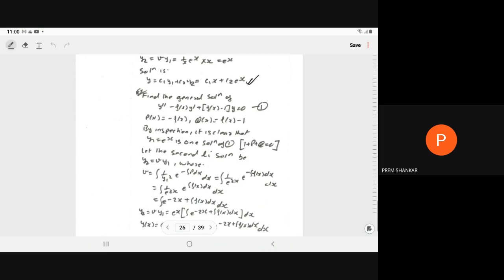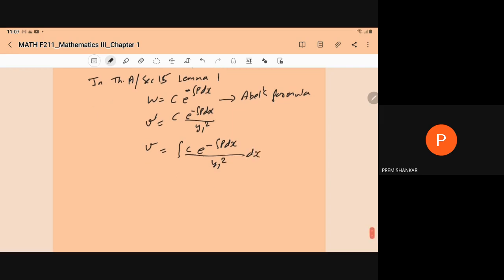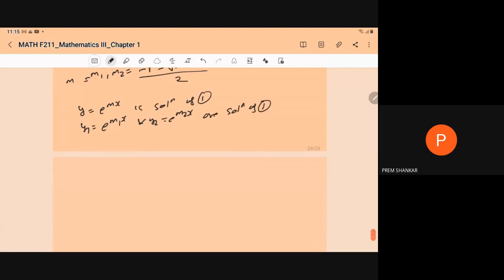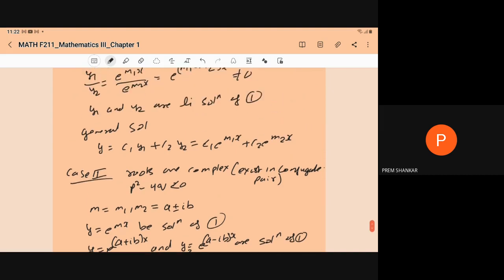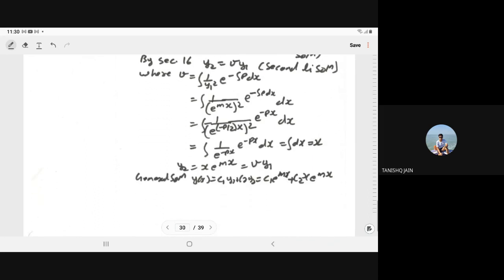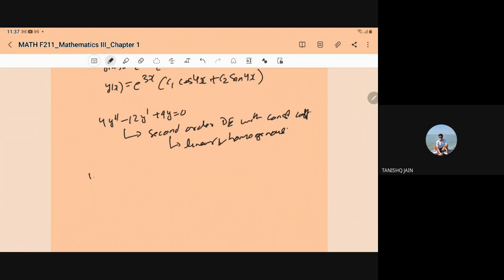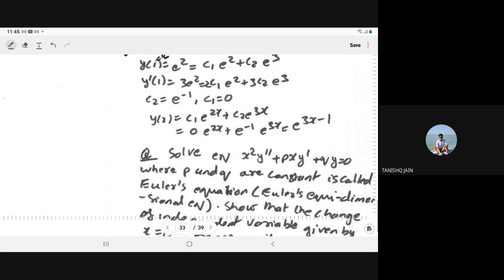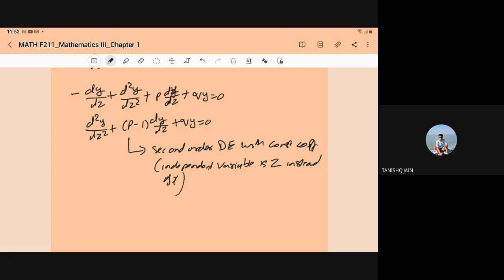Lecture 10 Second linearly independent solution from the known solution and Second Order Differentia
Some more questions on use of known solution
Second-order differential equation with constant coefficient